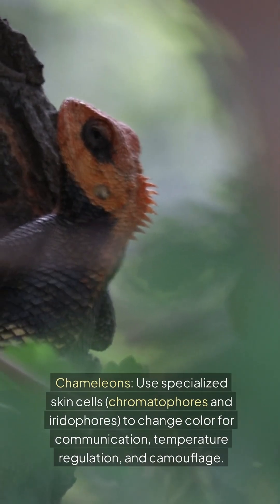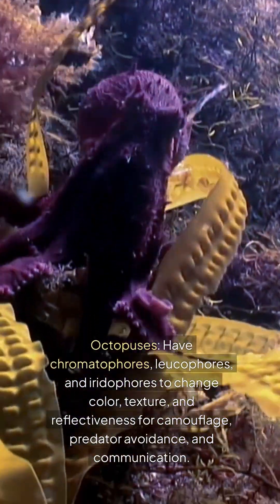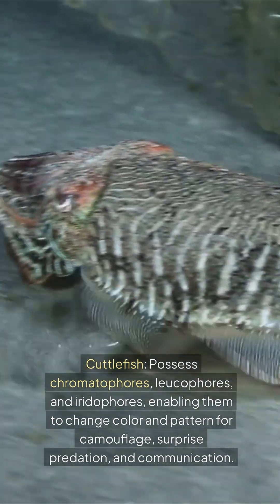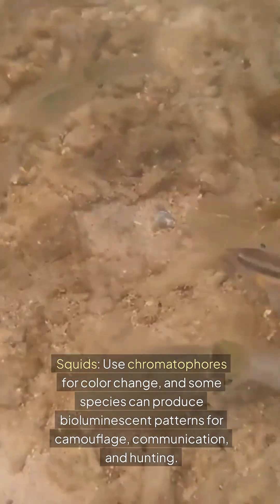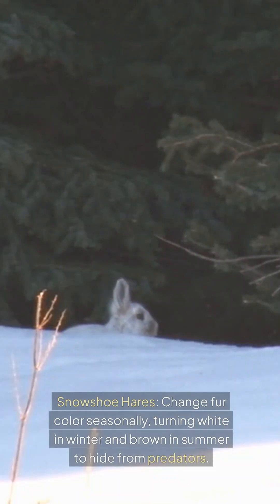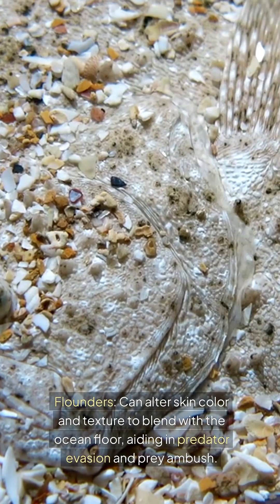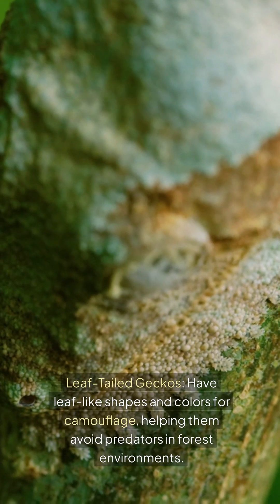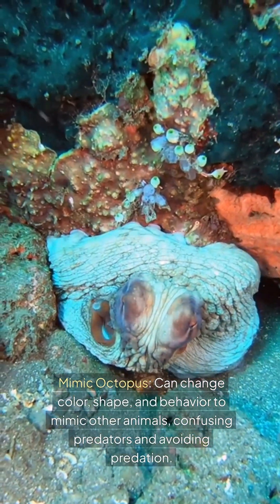color changing species